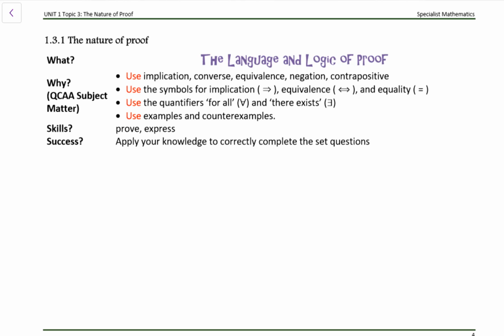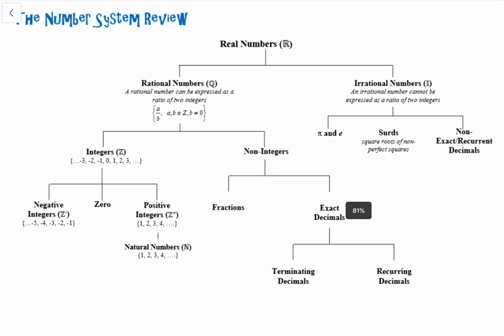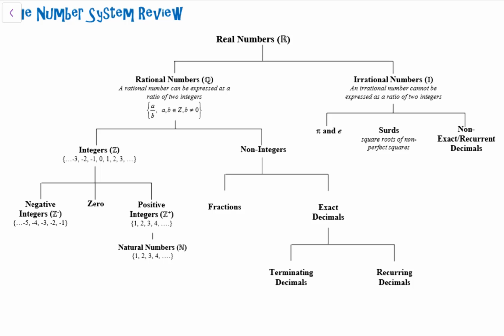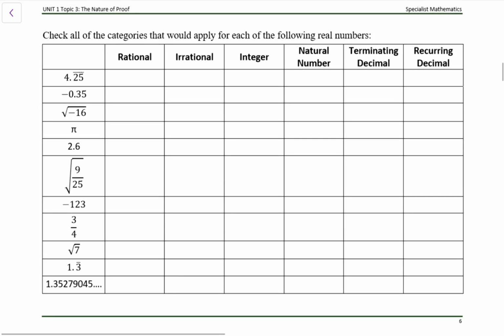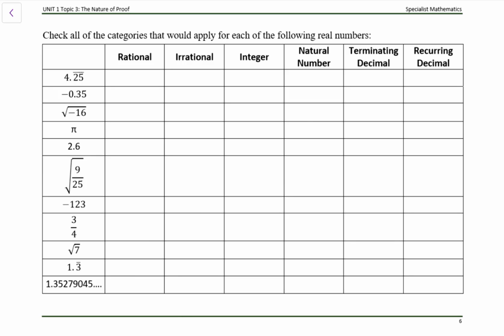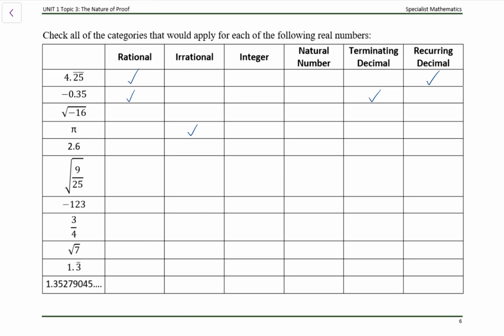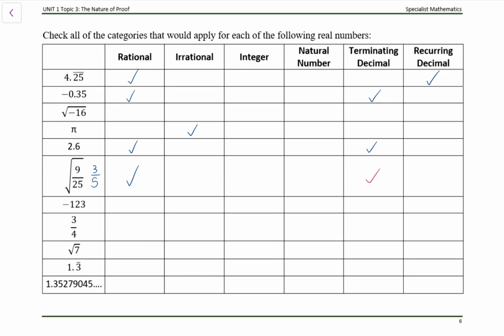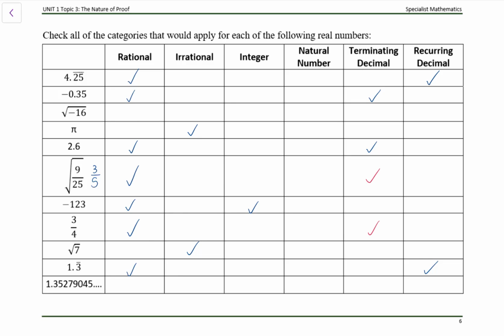SM U1 T3 The Language and Logic of Proof PART 1 The Number System